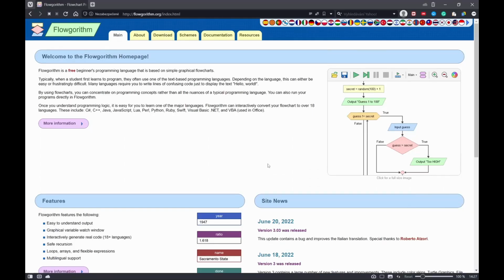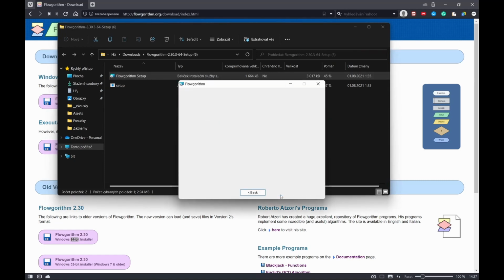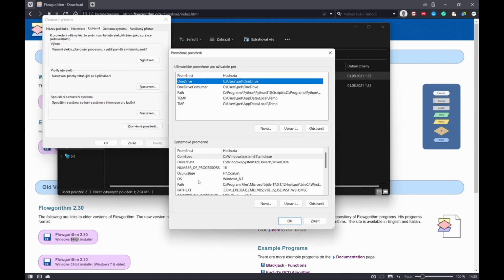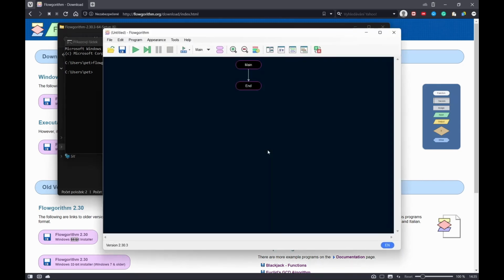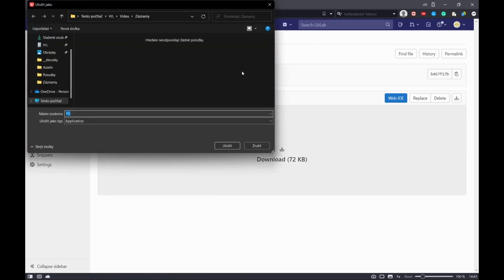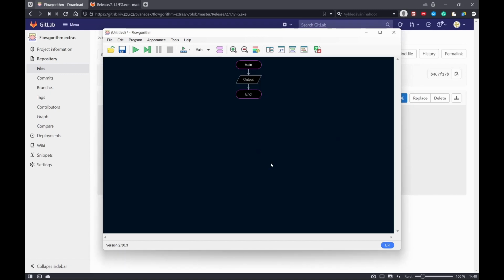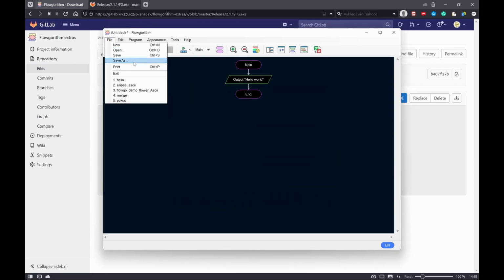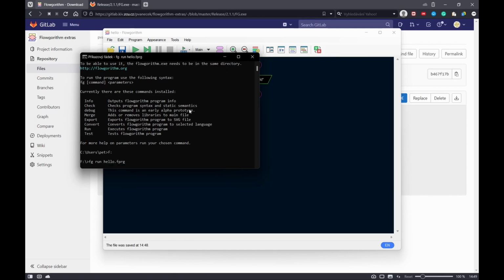Flowgorithm Extras: 01 - Installing Command Line Interface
Flowgorithm Command Line Interface allows to run, convert, unit test, and do some other stuff with your Flowgorithm programs. It could help you to write larger projects, control work from many students or do things that are not possible in Flowgorithm environment.

Links:
Flowgorithm